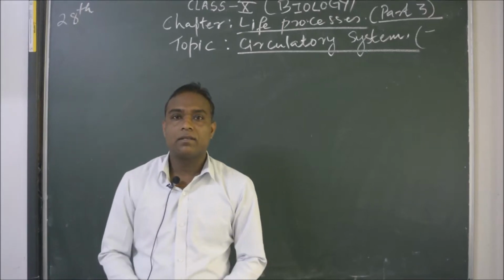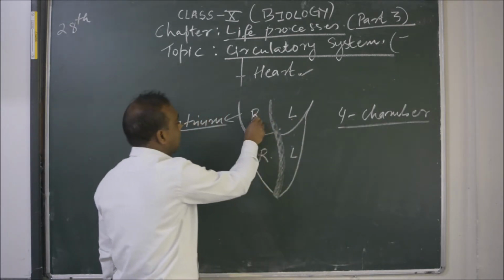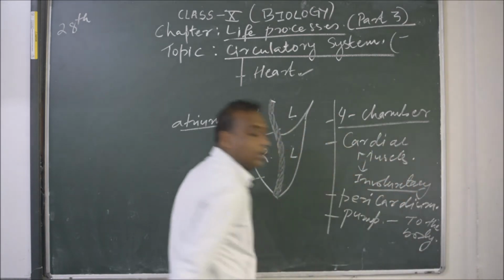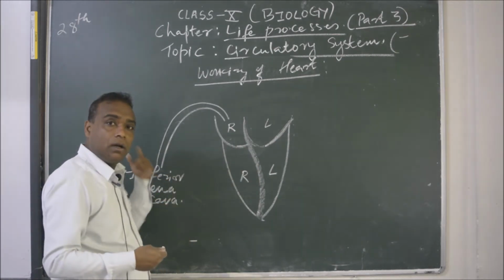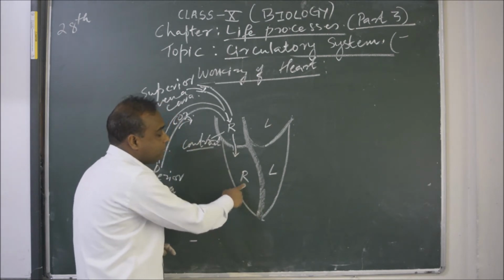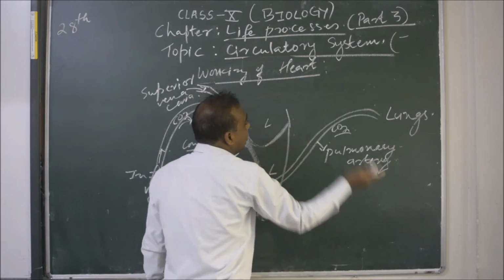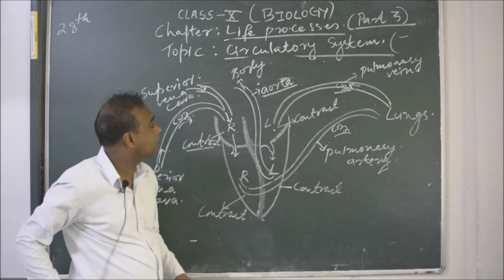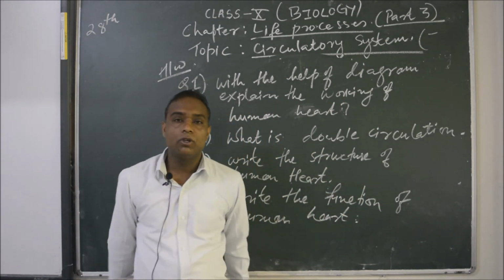Class 10 Biology Life Processes Part 3